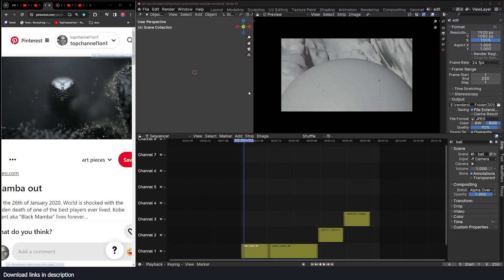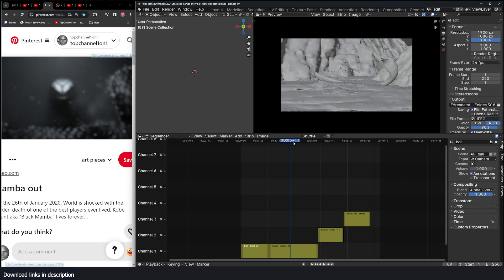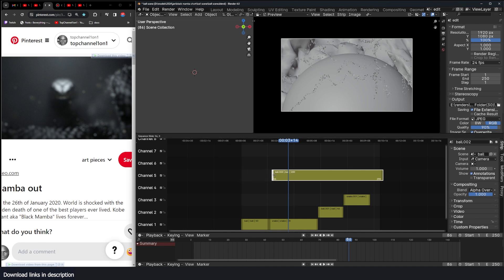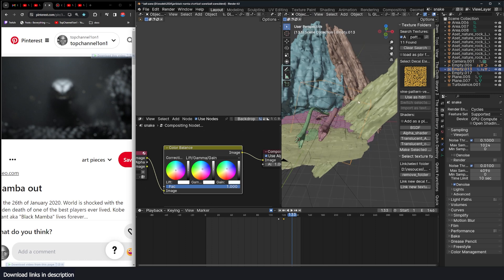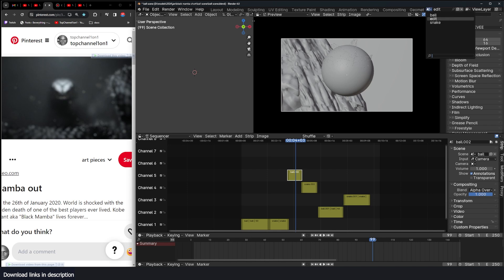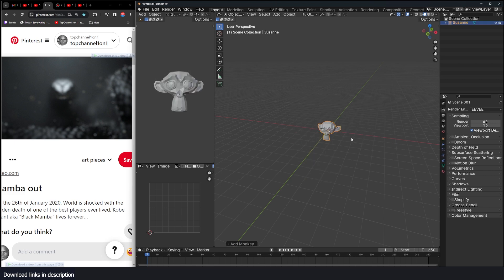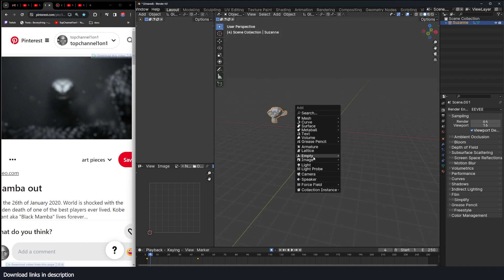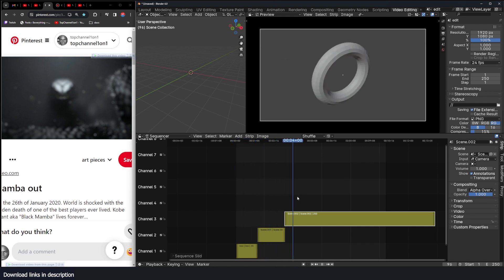upgrade your blender vfx workflow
my setu[p
i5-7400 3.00GHz, 8GB, gtx 1060 3GB